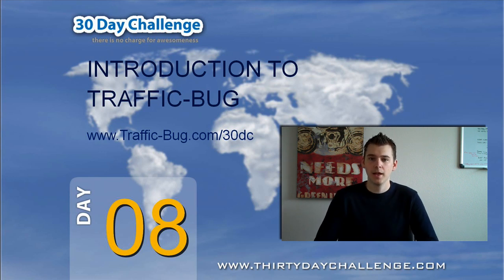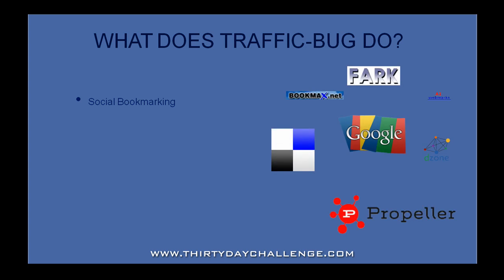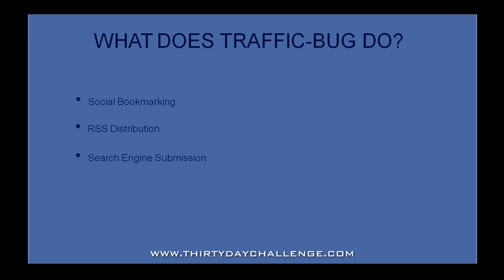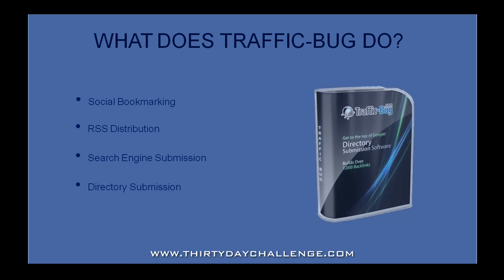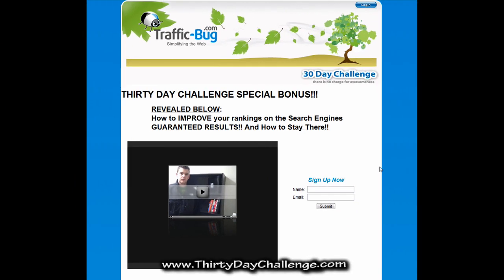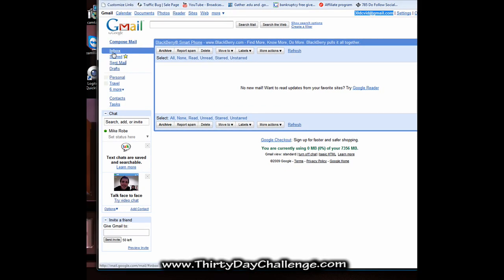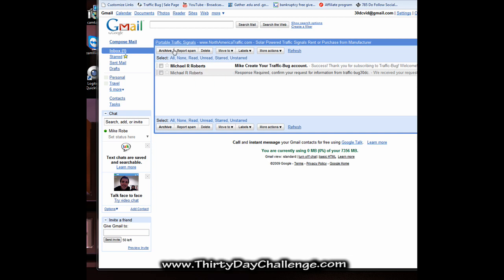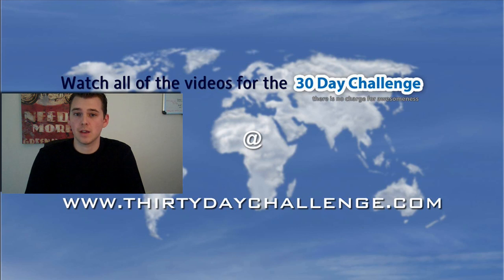30DC Day 08 - Introducing Traffic Bug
Mike from Traffic Bug introduces the software and takes you through its powerful features.